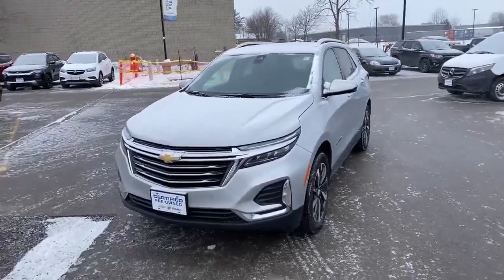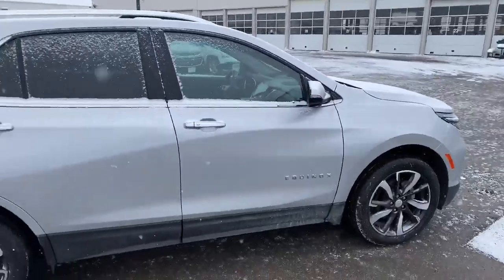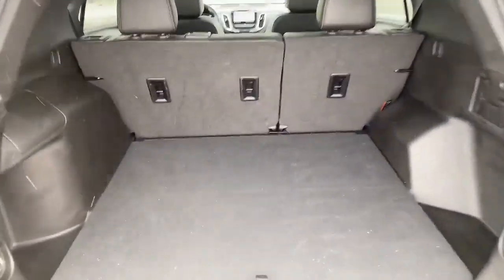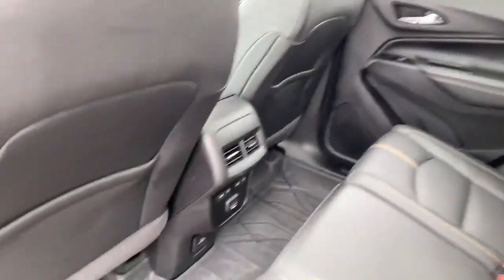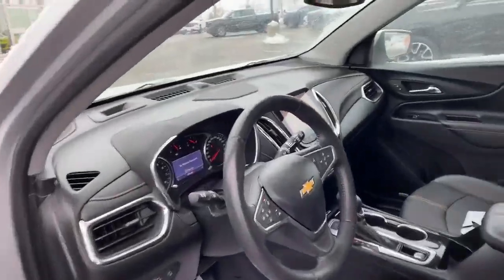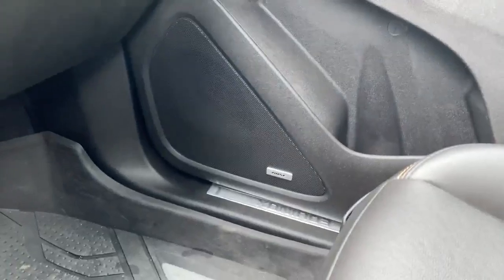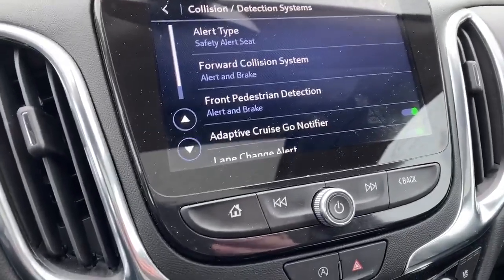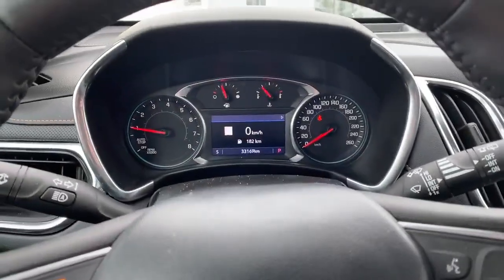2022 Chevrolet Equinox Premier Walkaround | Georgetown Chev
Stock#: 35882

Georgetown Chev
33 Mountainview Rd N,
Georgetown, Ontario